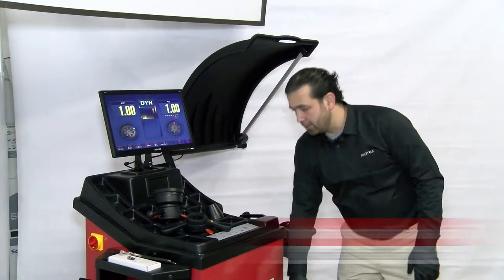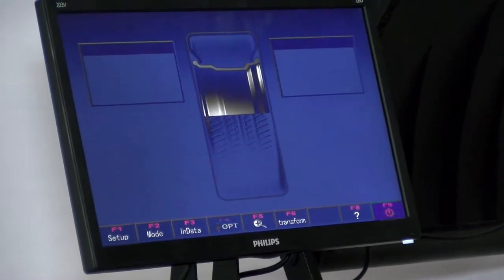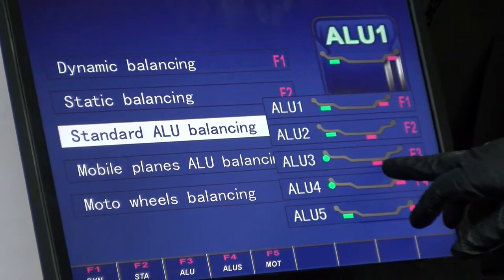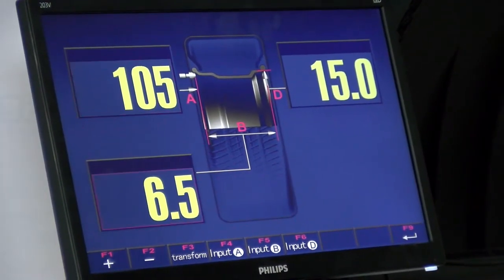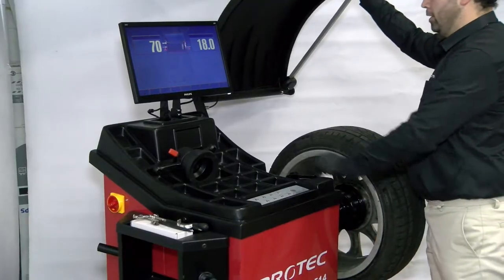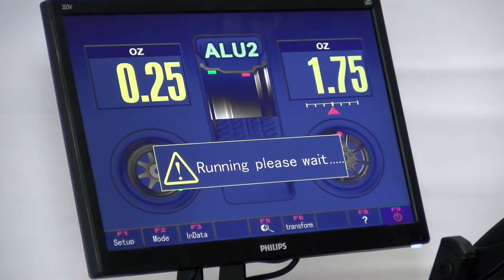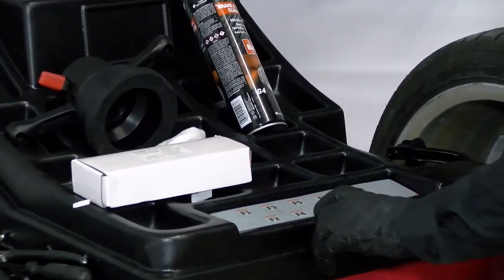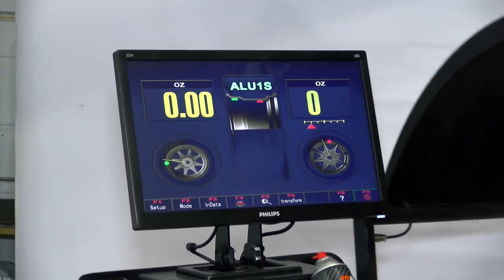Protec WB-514 Wheel Balancer Product Demonstration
Brand Model: Protec WB-514
Design: Fully Automatic Input
Motor: 110V/1PH/250W
Max Wheel Weight: 143lbs(65kg)
Rim Diameter: 10"-28"
Rim Width: 1.5"-20"
Balancing accuracy: +/- 1g
Mode: Self-Calibration and full-automatic diagnosis applied
Accessories: LCD Monitor, Laser unit, Automatic gauge, Fully automatic locking device, Quick Clamping Nut with Bowl, Wheel weight plier, wheel rim width Measuring Gauge, Wheel Cones Set with Truck Flage, and Calibration weight.
Optional for Motorcycle/ATV adaptor set and wheel weights.

This video demonstrate how to balance Steel rim and Aluminium rim tires in different mode on the machine.